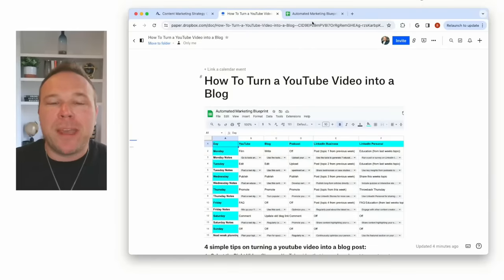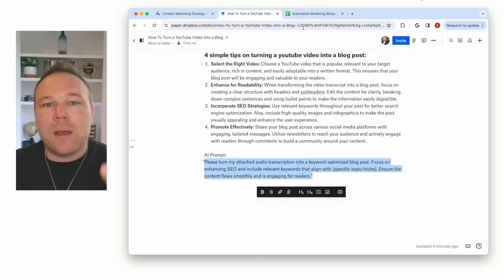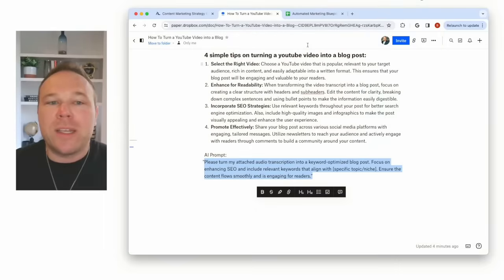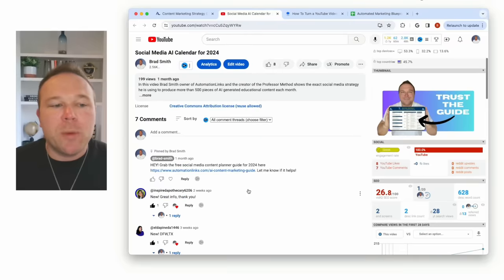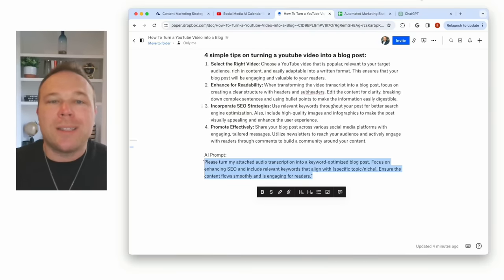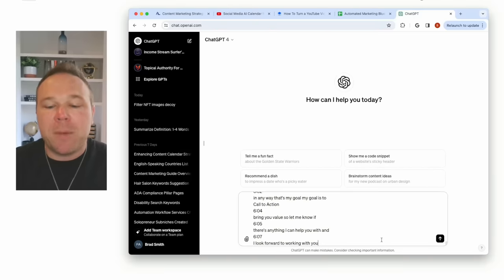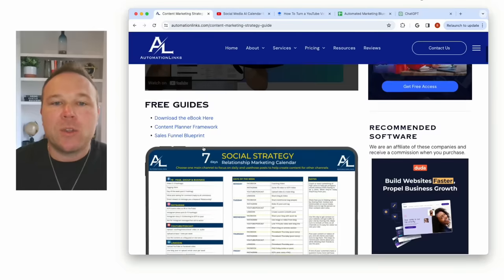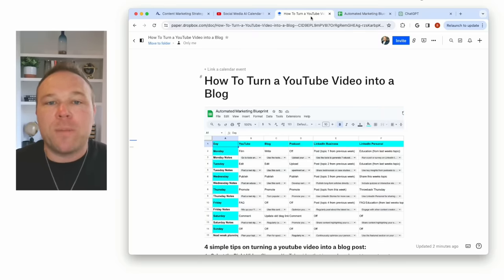How To Turn a YouTube Video into a Blog Post - Website SEO Strategy for 2024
Are you looking to expand your content reach and repurpose your YouTube videos into engaging blog posts?

In this video Brad Smith owner of AutomationLinks shows you his guide on how he turns his YouTube videos into quality blog posts.

Welcome to our latest educational video! In this tutorial, we focus on a crucial strategy for SEO growth and lead generation.

We speak about the art of transforming YouTube videos into blog posts with the aid of AI.

This method is more than just copying and pasting; it requires specific guidance, which I share with you today.

Learn about the precise prompts you need to input into ChatGPT to create impactful blogs.

This technique is a part of our comprehensive marketing playbook, which outlines how to convert a single YouTube video into a blog, a podcast, and over 500 pieces of unique content using AI.

Discover how to harness the power of AI to reflect your voice authentically.

We emphasize the importance of using your video or podcast transcriptions to generate original content that resonates with your audience and search engines like Google and Bing.

I'll walk you through a practical example, showing how to extract transcriptions from YouTube and use them effectively in ChatGPT.

Get insights into our marketing plan, which you can download for free, providing detailed instructions on what to post, how, and when, along with useful AI prompts.

This video is ideal for anyone looking to maximize their content creation strategy, whether you're comfortable on camera or prefer audio formats like podcasts.

Remember, the key is to ensure the AI uses only your words, maintaining the originality and quality of your blog posts.

I'm excited to check out your content and see you apply these strategies.

Start crafting exceptional blog posts from your YouTube videos and watch your audience and organic reach soar. Check out "From Video to Blog: Mastering the Art of YouTube to Blog Conversion" now!

Quotes:
"This video strategy has been really important for our SEO growth, showing the power of transforming content mediums."
"By turning YouTube videos into blog posts using AI, we're not just copying content; we're innovating it."
"Remember, it's not just about transcribing your words; it's about giving them new life in a different format."
"Our approach goes beyond simple transcription – it's about creating content that's uniquely yours, using the words you would use."
"Utilizing AI in content creation is a game-changer, but the key is to make it sound like you, not just any AI-generated text."
"The beauty of this method is in its simplicity and authenticity – it's your words, your voice, transformed into written content."
"Our marketing playbook isn't just a guide; it's a comprehensive strategy to maximize your content's potential across multiple platforms."
"Quality content creation means using tools wisely to enhance, not replace, your unique voice and message."
"This isn't about replacing your creativity with AI, but about leveraging technology to amplify your voice across different media."
"Always strive for content that resonates with authenticity – whether it's a video, a blog, or a podcast, it should always sound unmistakably like you."

Timestamps:
0:00 - Introduction
0:00 - Importance of Video Strategy for SEO
0:09 - Creating Blog Posts from YouTube Videos
0:18 - Guide for Using AI Prompts
0:26 - Using Transcriptions from Videos or Podcasts
1:04 - Example of Creating a Blog Post
1:06 - Uploading and Transcribing YouTube Videos
1:27 - Generating AI Prompt for Blog Post
2:00 - Creating SEO Blog Post
2:28 - Using the Generated Guide for Business
2:55 - Creating Videos or Podcasts for Blog Content
3:19 - Tips for Using AI Prompts
3:29 - Conclusion